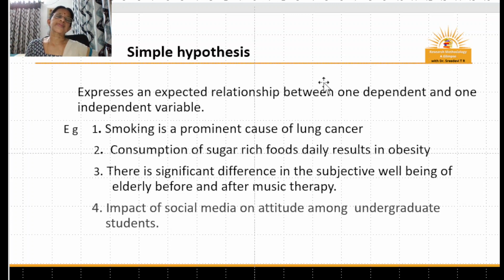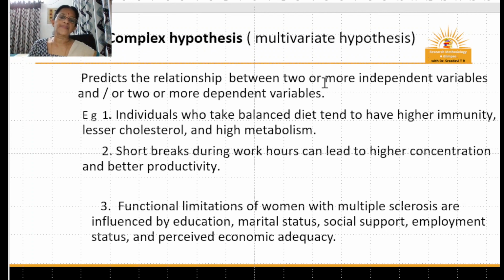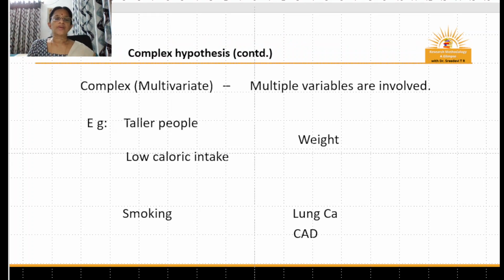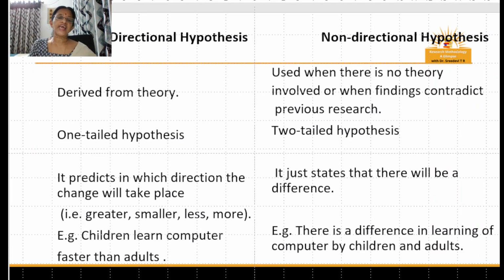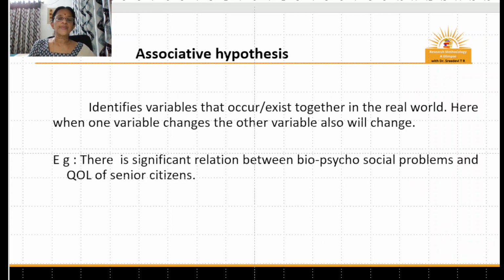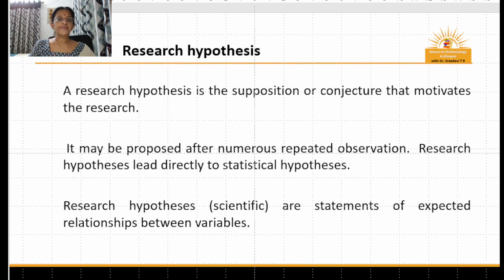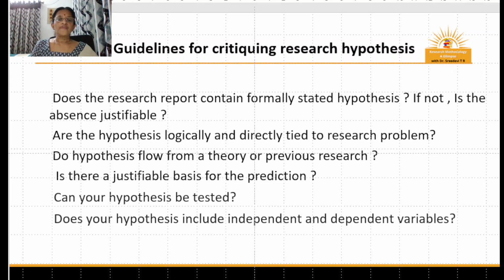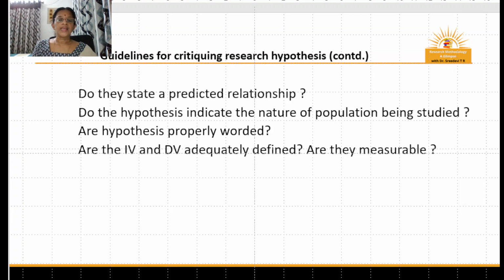Research methodology-a glimpse with Dr Sreedevi T R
Hypothesis -Types
Guidelines to critique hypothesis